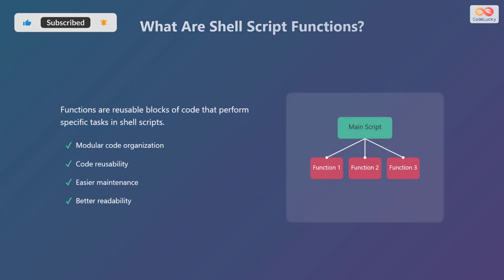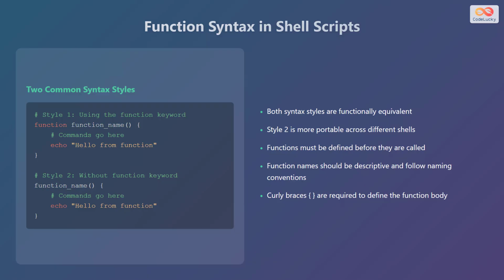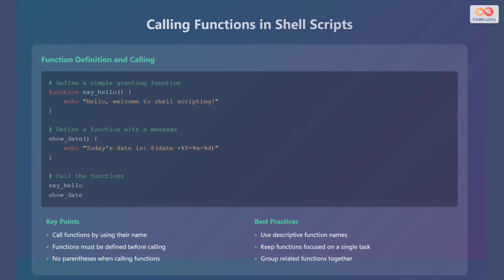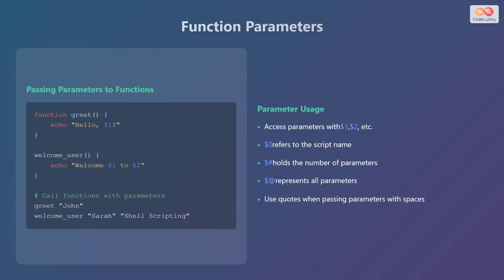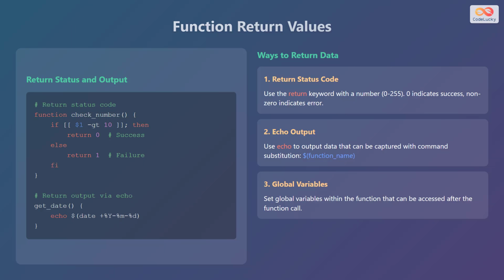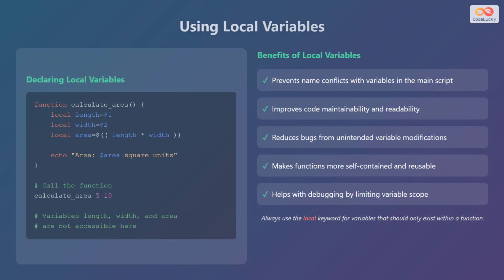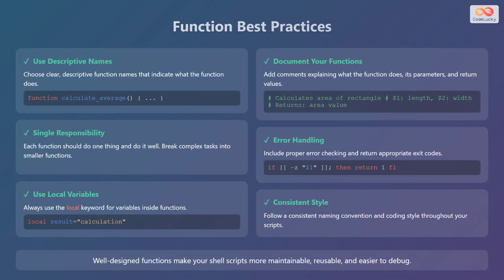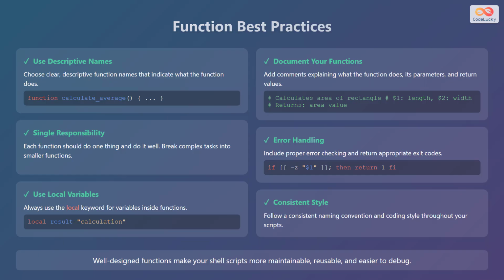Shell Script Functions: A Beginner's Guide to Modular Scripting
🚀 Master shell scripting with functions! 💻 This beginner-friendly tutorial breaks down everything you need to know about creating and using functions in your shell scripts. We'll cover syntax, parameters, return values, variable scope, and best practices. Whether you're a scripting newbie or looking to level up your skills, this video is for you! 🎉

Learn how functions can make your code more organized, reusable, and easier to maintain. We'll walk through real-world examples and explain key concepts in plain language. You'll discover how to pass arguments to functions, return values, and manage variable scope to avoid common pitfalls. Functions are the key to writing clean and efficient shell scripts. Unlock your shell scripting potential today! 👨‍💻

By the end of this video, you'll be able to:
✅ Define and call functions in your shell scripts
✅ Pass parameters to functions and handle return values
✅ Understand variable scope (local vs. global)
✅ Apply best practices for function design

Chapters:
00:00 - Shell Script Functions
00:10 - What Are Shell Script Functions?
00:53 - Function Syntax in Shell Scripts
01:49 - Calling Functions in Shell Scripts
02:58 - Function Parameters
04:04 - Function Return Values
05:20 - Variable Scope in Functions
06:31 - Using Local Variables
07:49 - Function Best Practices
09:10 - Outro